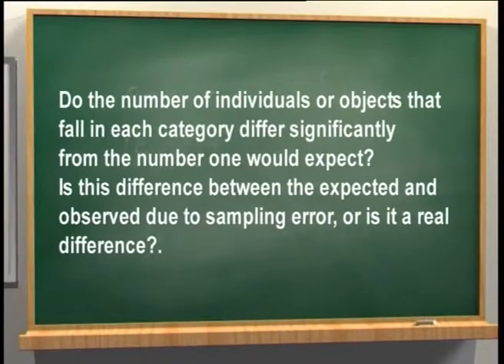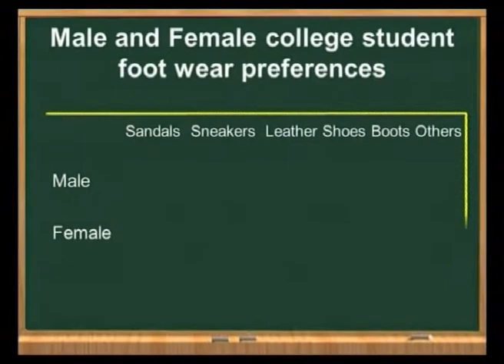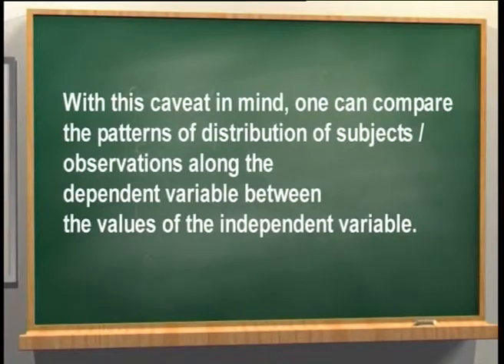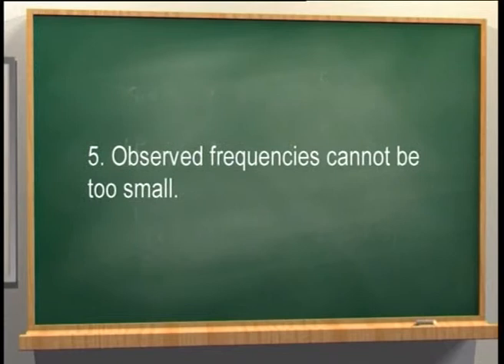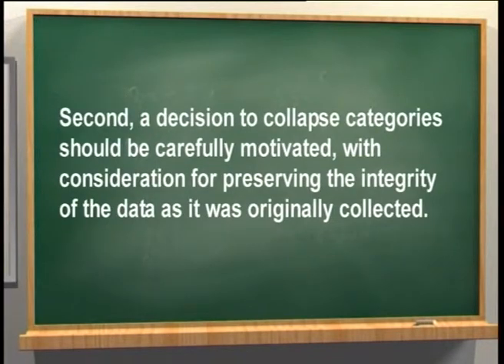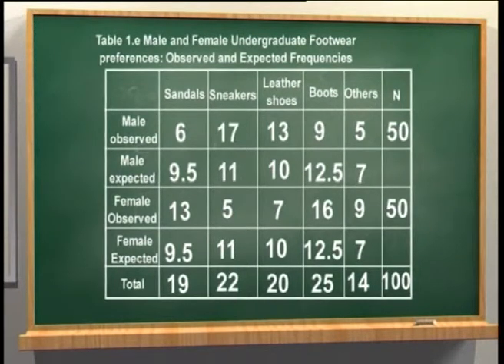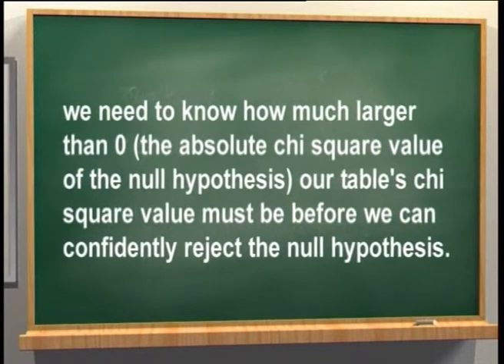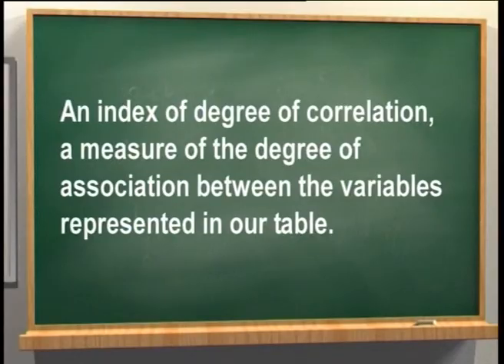Chi Square Test